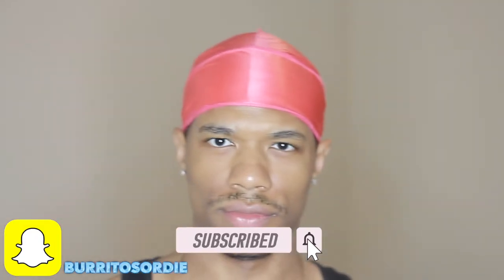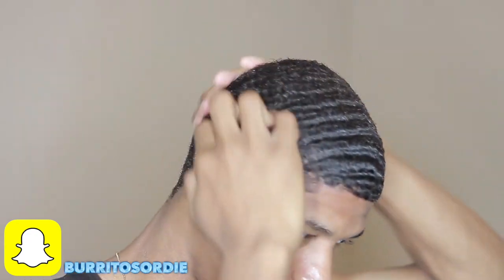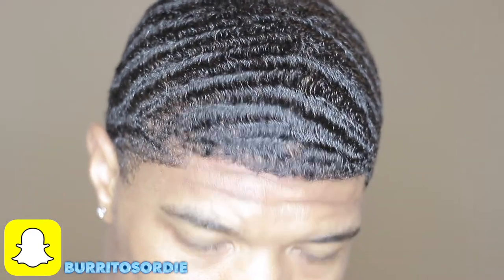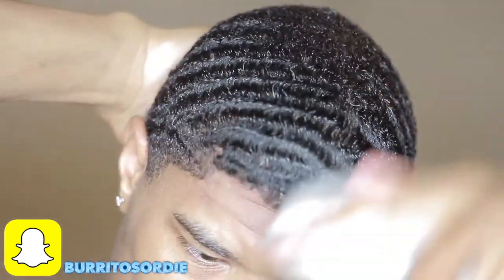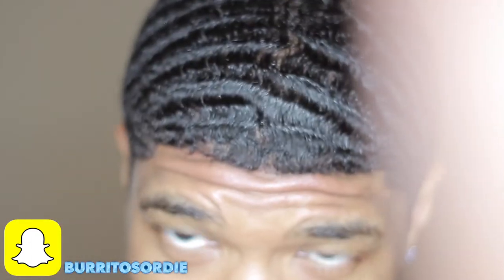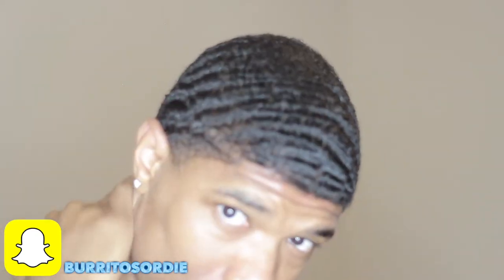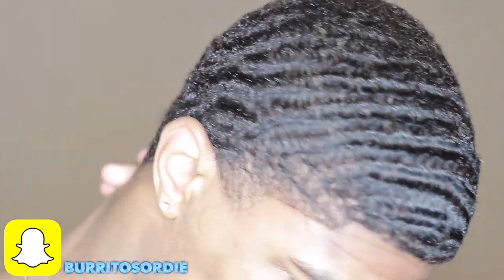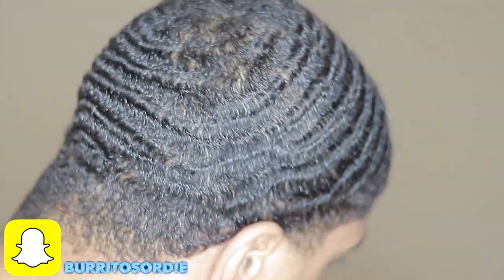I wore a durag And this happened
wearing a durag for 180waves